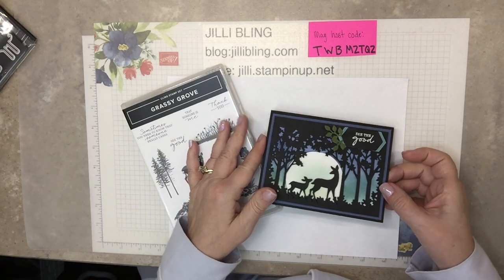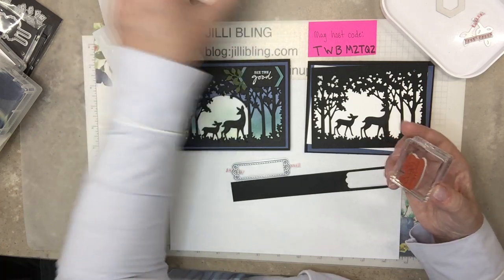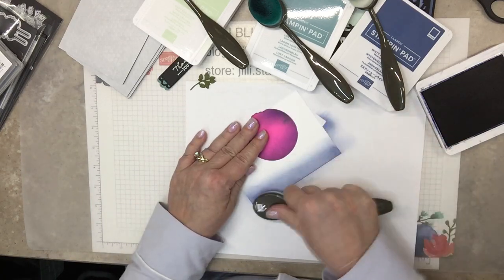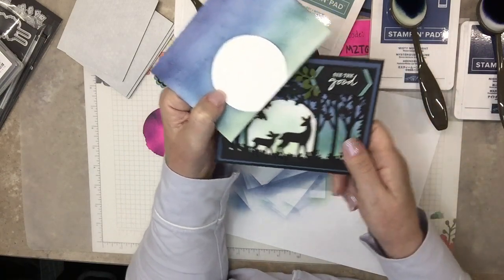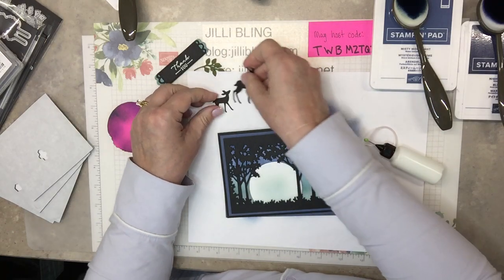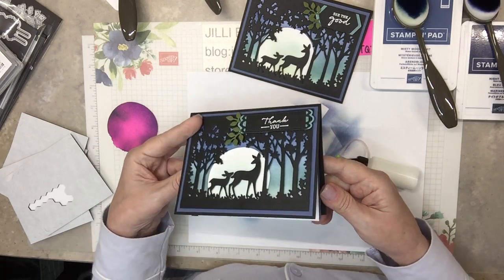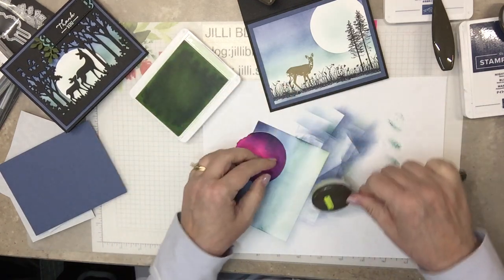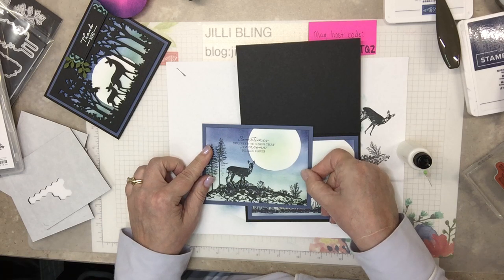Grassy Grove Big Moon Project Box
Grassy Grove bundle is an awesome addition to my stampin room.  We all need a few manly cards (good for girls too).  This bundle makes things easy. To purchase your own set/dies (Stamp Set: Grassy Grove 157836, Grove Dies 157844)